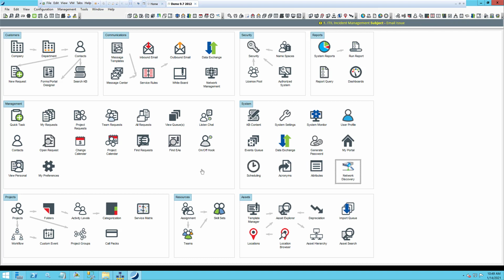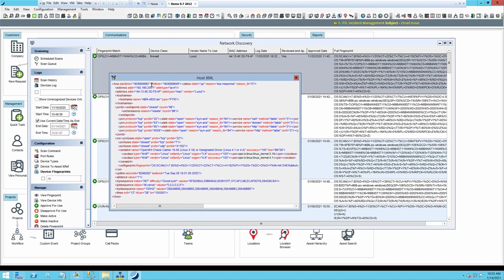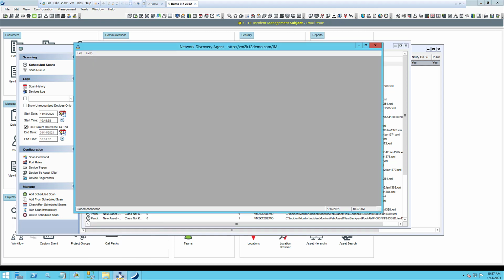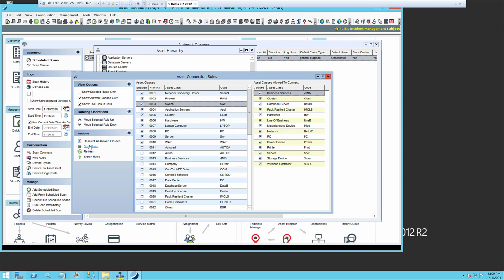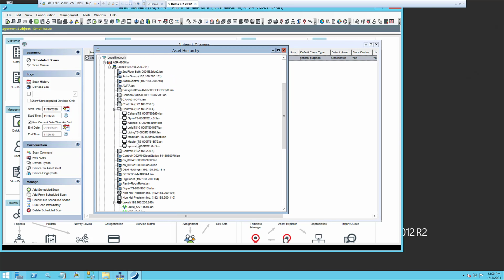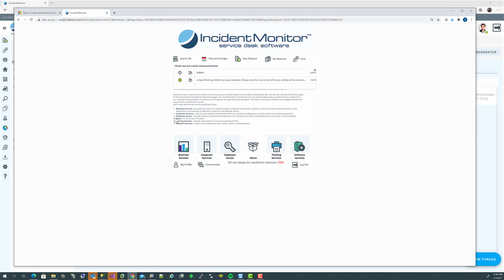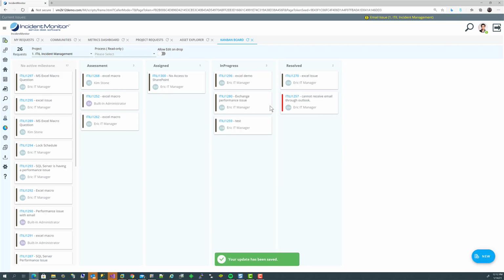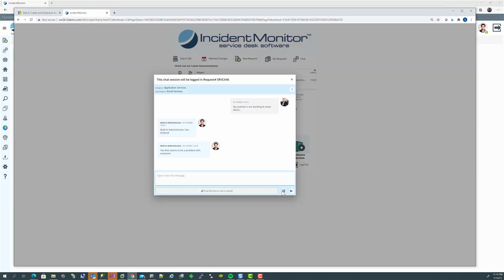IncidentMonitor V9.7.70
Provides an overview of what's new in V9.7.70 of IncidentMonitor. Check it out - there is some great functionality that has been added.